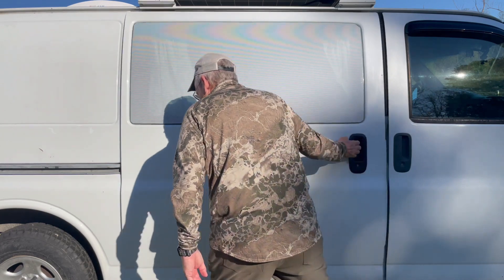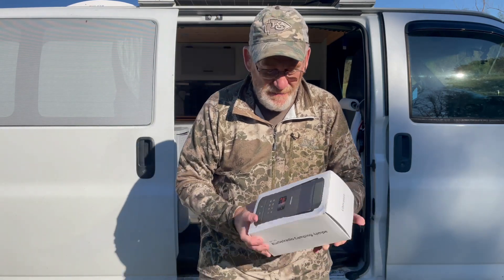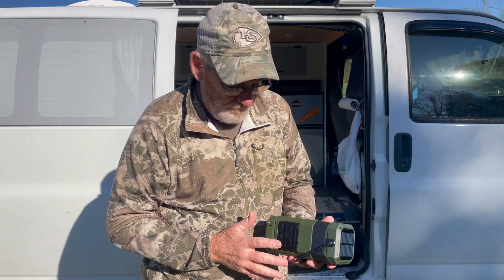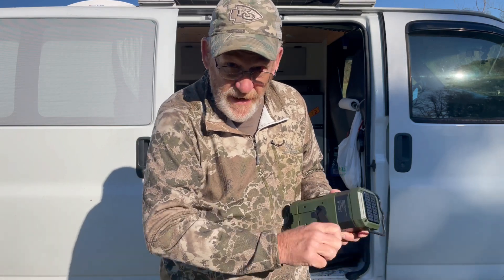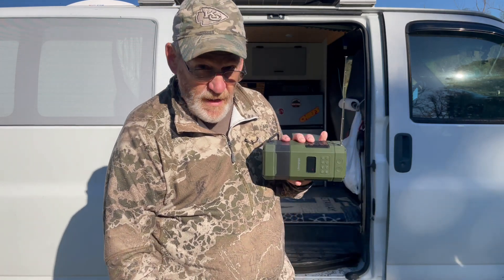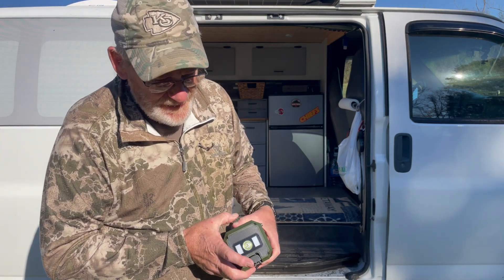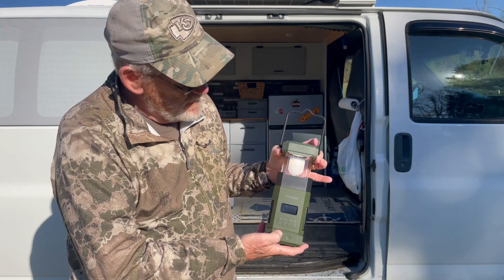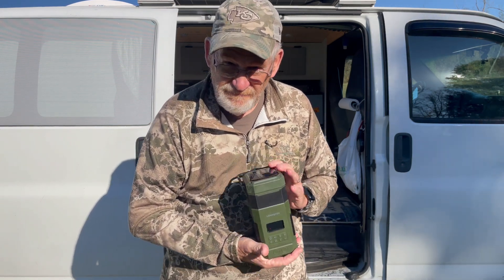All-In-One Lantern / Radio / Charger for Camping, Emergencies or Everyday Use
This multi use product can be used for camping, emergencies or everyday use.  It can be charged by USB, Solar or cranked by hand. Its a radio with Bluetooth, a Lantern / Flashlight and a Phone Charger.  Plus it has a built in Emergency Alarm.